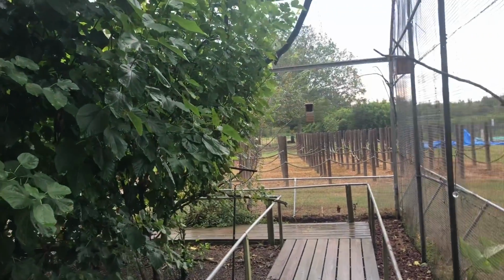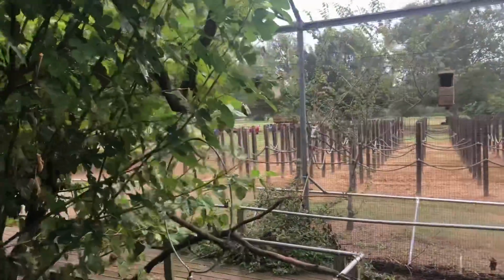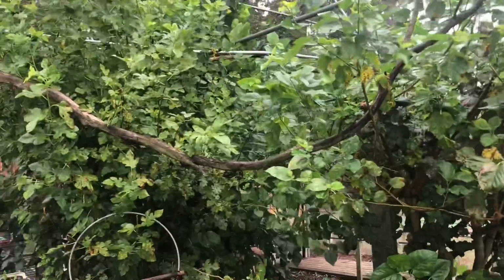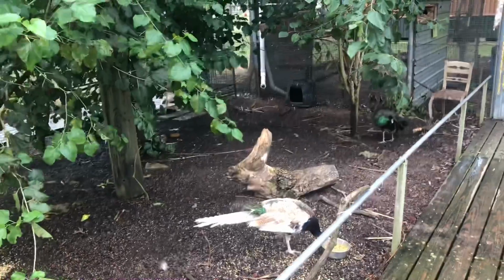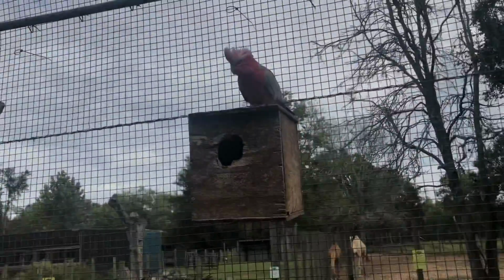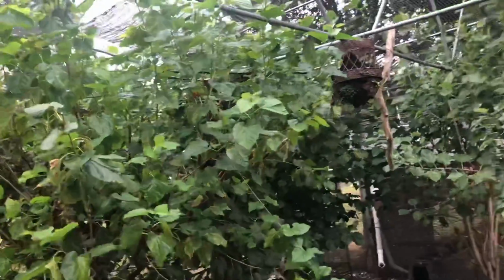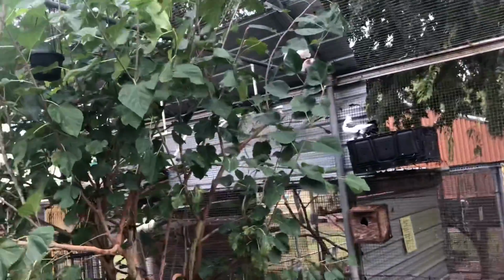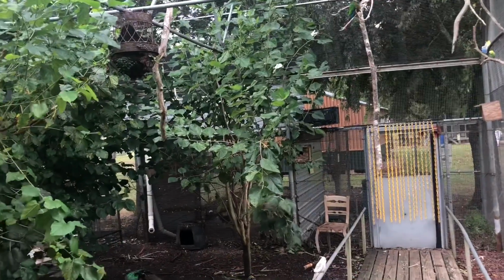1000SF Mixed Species Aviary Tour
Hey y’all,

This is a tour of a 1000SF mixed species aviary. Keeping birds in a large, outdoor space presents different challenges to keeping them in cages in a home.